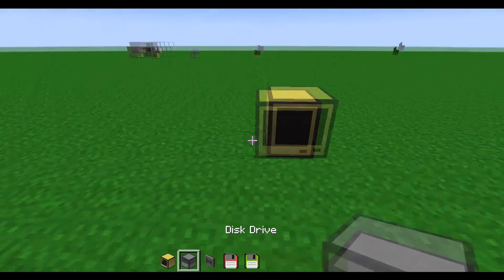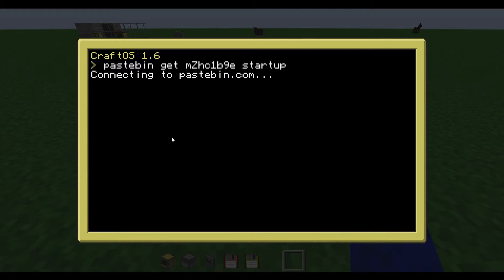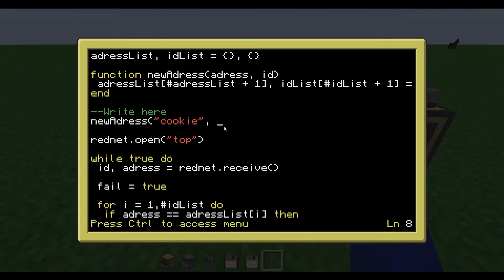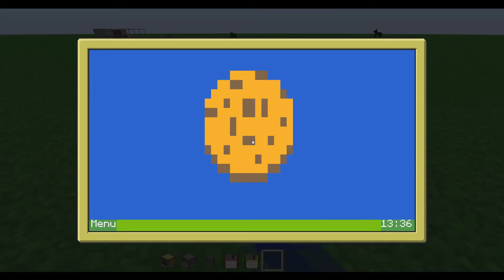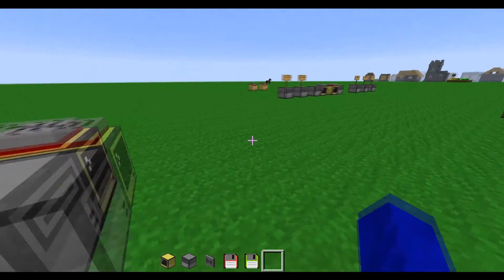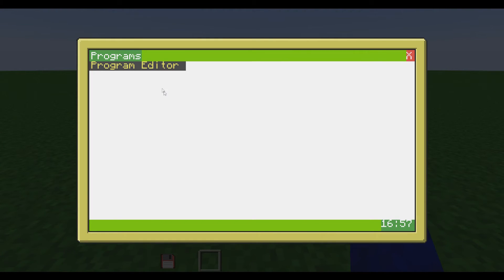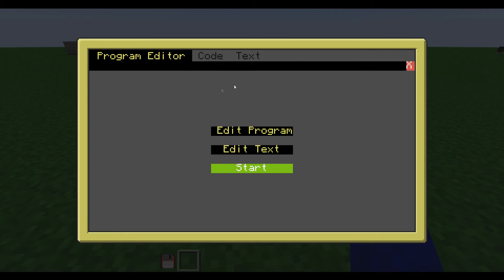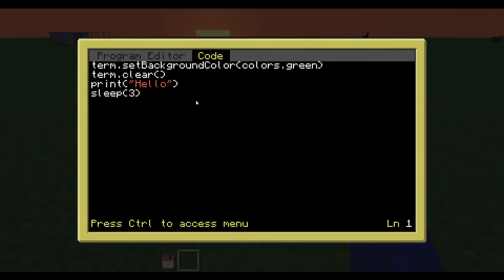CookieOS Program Tutorial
This is a tutorial on how to make and install programs in CookieOS.